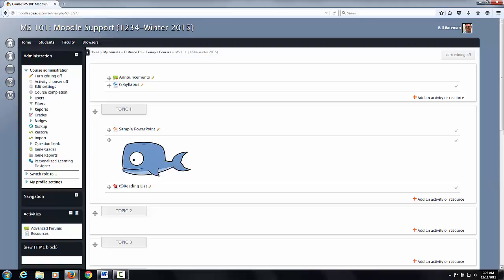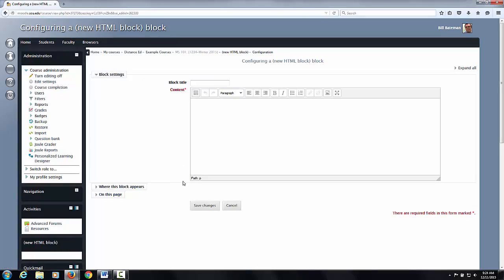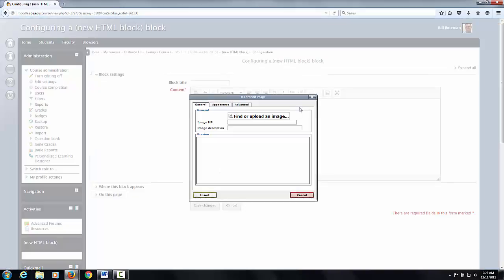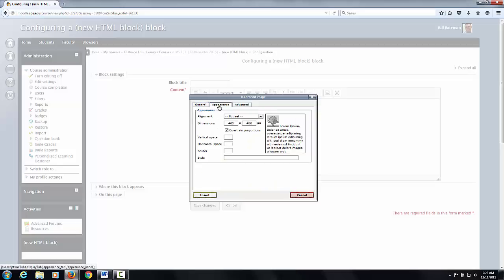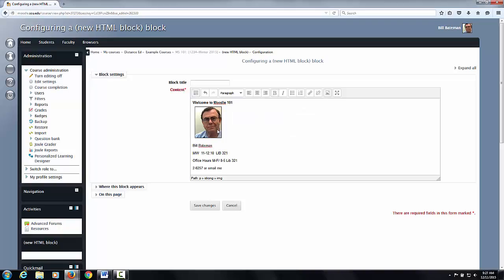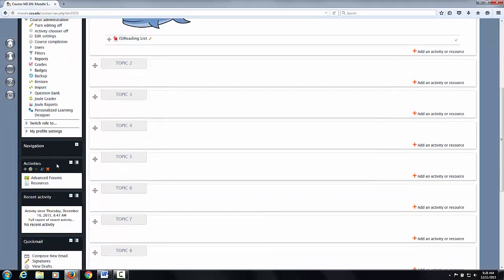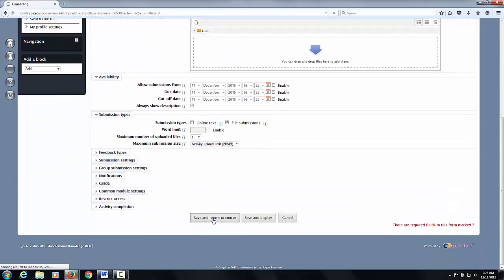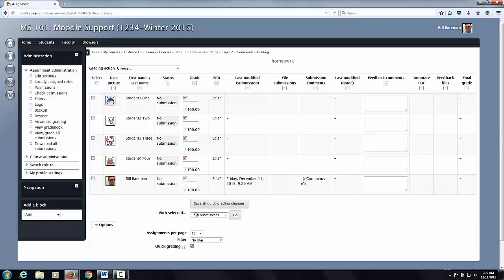Moodle Quick Start Video Three - Southern Oregon University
Designed for new Moodle users, this session will cover: Building a Course Information Block from an HTML block. This includes adding images  and ADA compliant images. Using the Activity Block for students and faculty with a overview of Quick Grading.